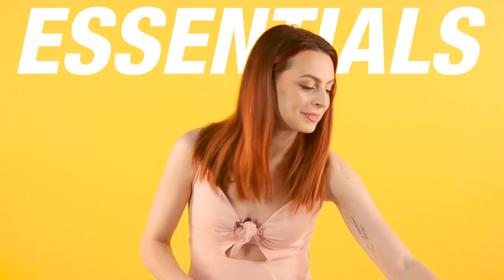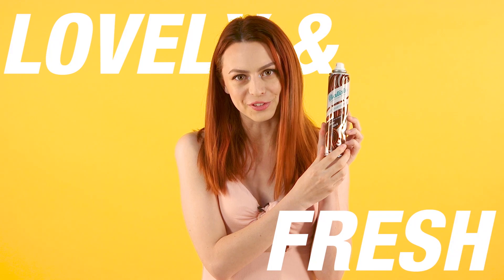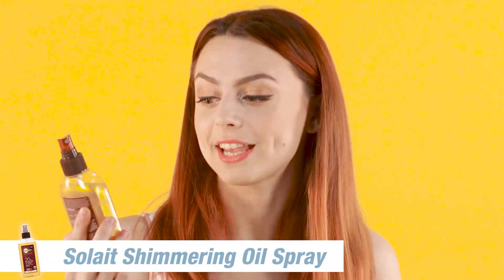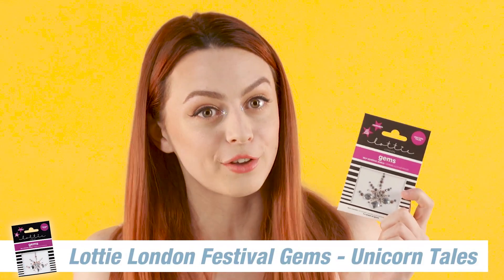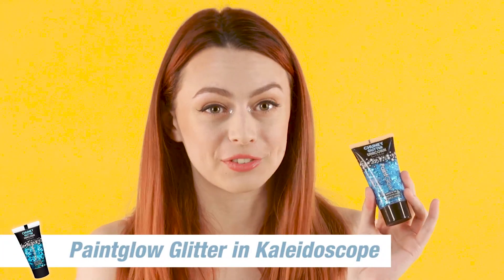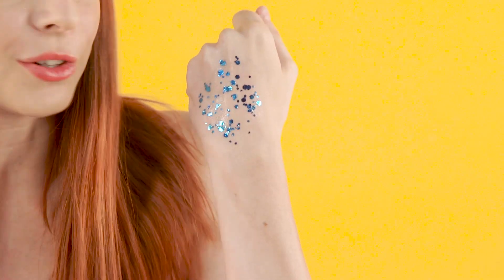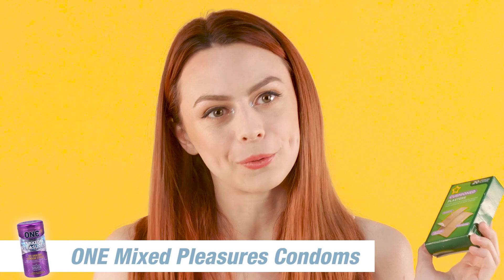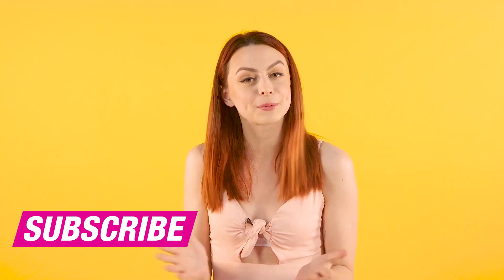Top Festival Picks | Sophie Foster | Superdrug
Wanna spend as little time in a Portaloo as poss this festival season? We feel ya! Sophie Foster (@sophie_fosterxx) shares her top picks for looking fab and staying fresh at a festival (spoiler: face gems and glitter are defs included).

B. Pure Sensitive Micellar Cleansing Wipes